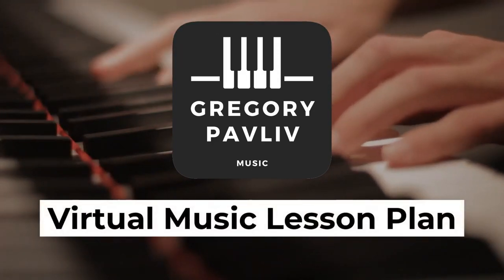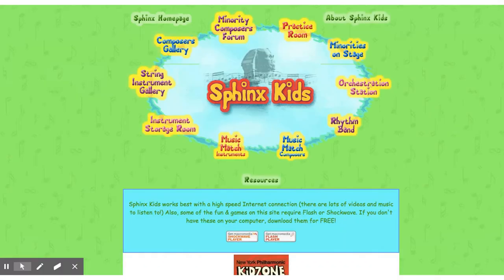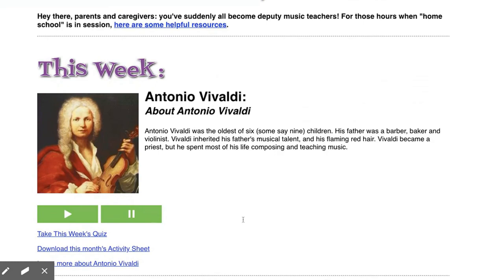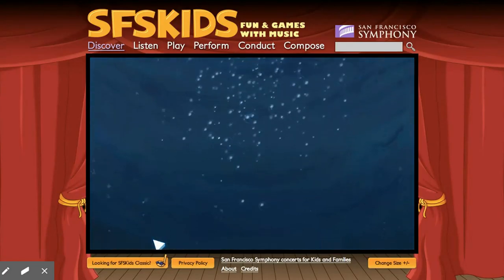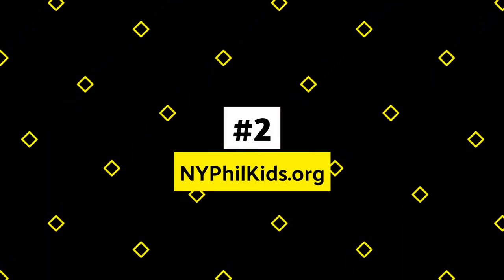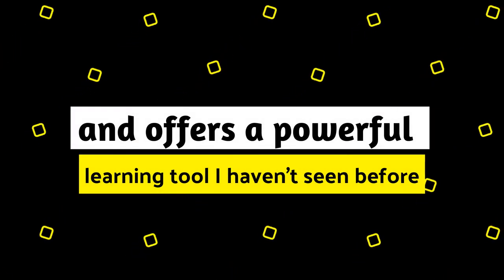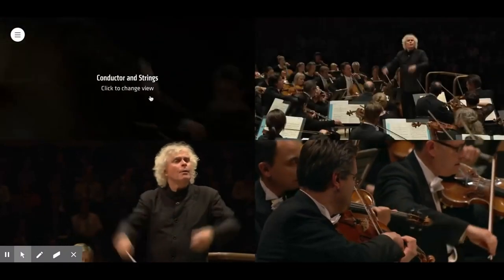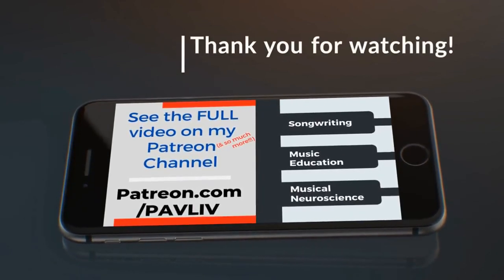Best Free Online Music Game Websites for Virtual Music Class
My 5 favorite Music Game Websites to use in online music classes with ideas and lesson plans.

🎤 Do you LOVE learning about MUSIC? Sign up for my FREE Weekly (PreK-5) VIRTUAL Music Class!

▶️  Gregory Pavliv's MUSIC EDUCATION Channel: Brand new content weekly for students of music education & for music teachers looking for music class resources for their online classrooms. Feel free to copy and paste my virtual music classes and activities into your lesson plans.

TITLE: 21st Century Renaissance
AUTHOR: Gregory Pavliv